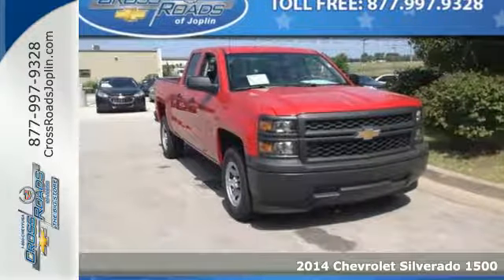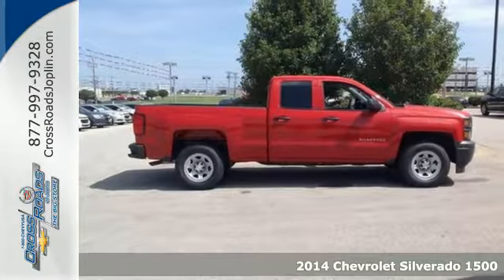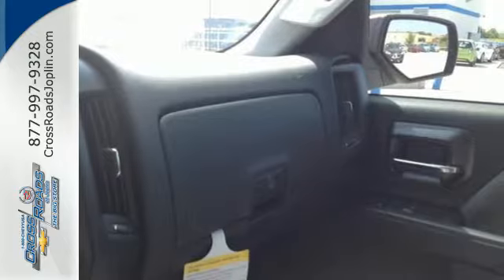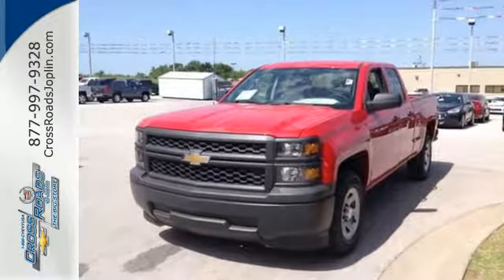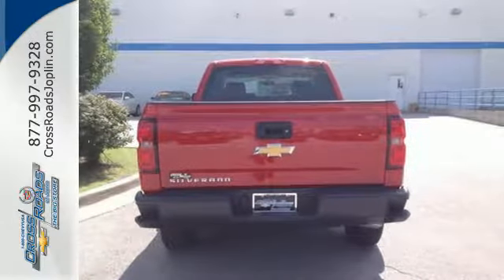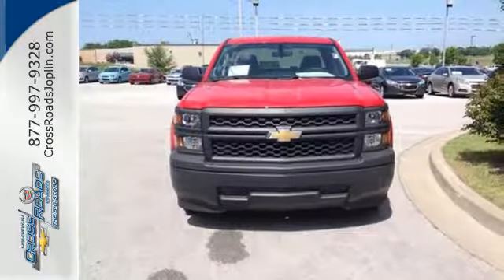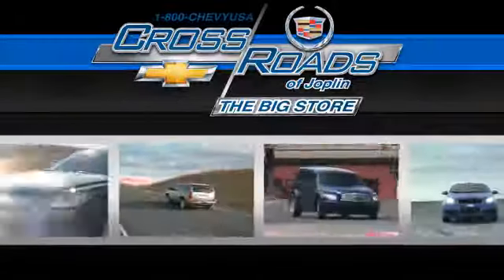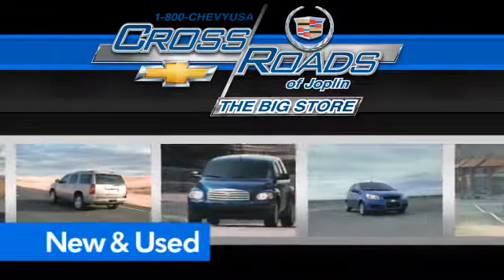2014 Chevrolet Silverado 1500 Joplin MO Springfield, MO #4683 - SOLD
Year: 2014
Make: Chevrolet
Model: Silverado 1500
Trim: Work Truck
Engine: 4.3L
Transmission: 6-Speed Automatic Electronic with Overdrive
Color: Red
Stock #: 4683

Address:
4630 E. 32nd St